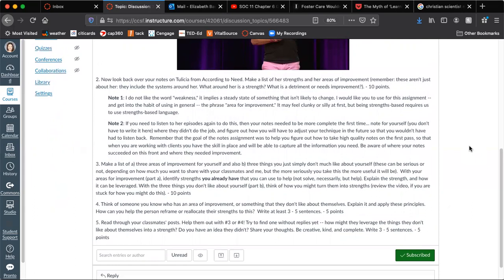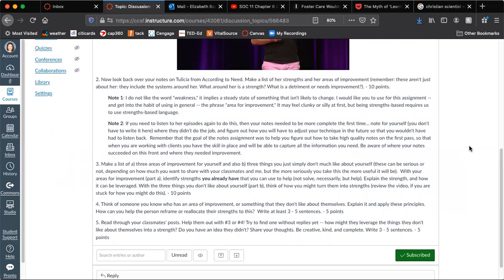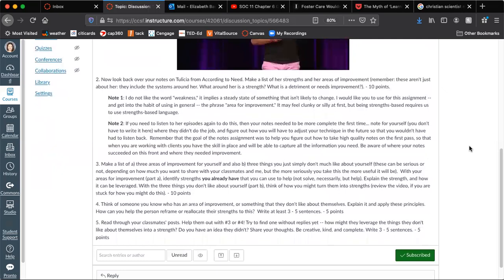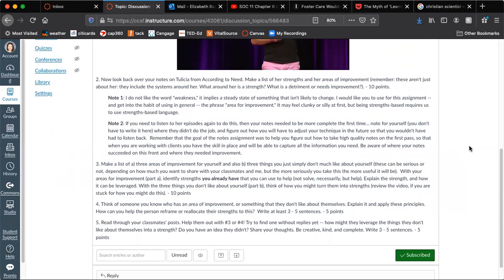SOC 11 Week 8 Walkthrough